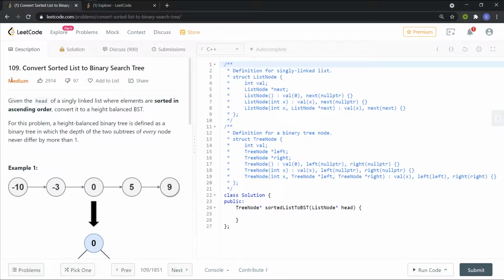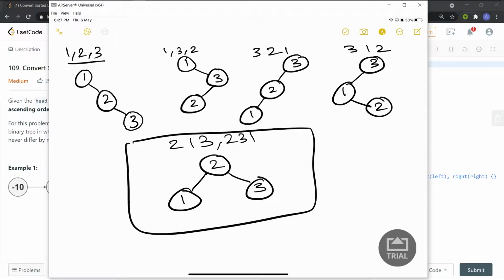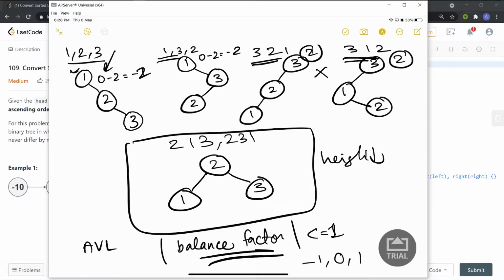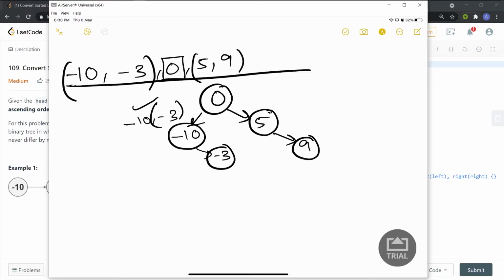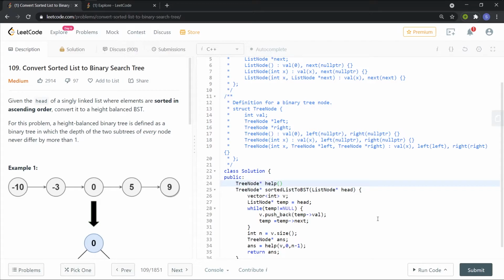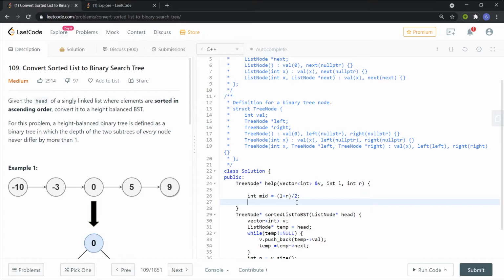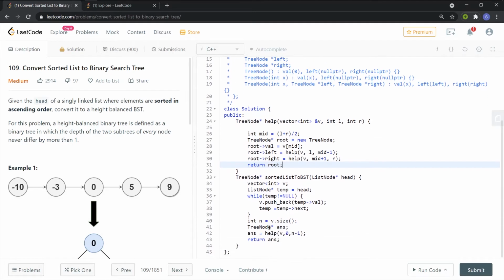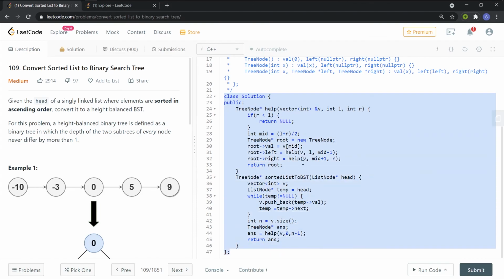LeetCode | DAY 6 | 109. Convert Sorted List to Binary Search Tree | C++ | (ENGLISH) | BASIC BOSS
You can ask me any coding related question by sharing link to the question in the comment box or via instagram DM.

HAPPY CODING!!!